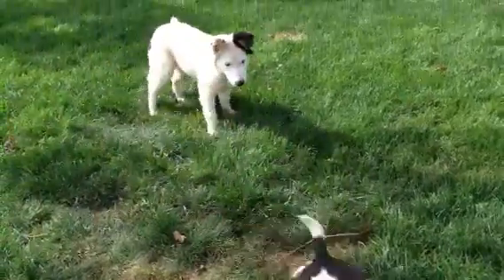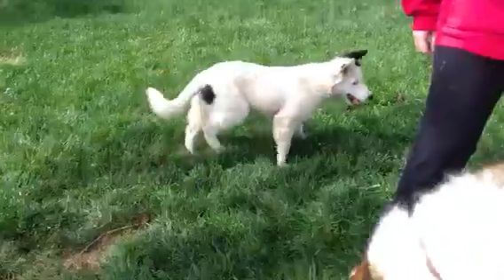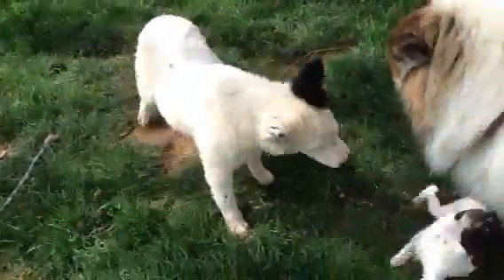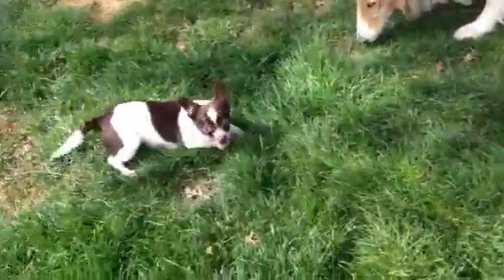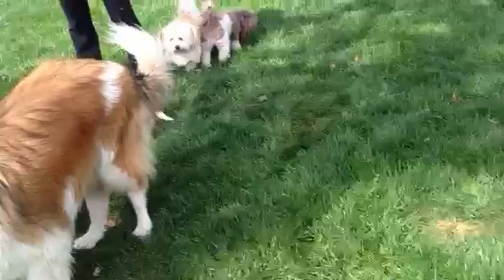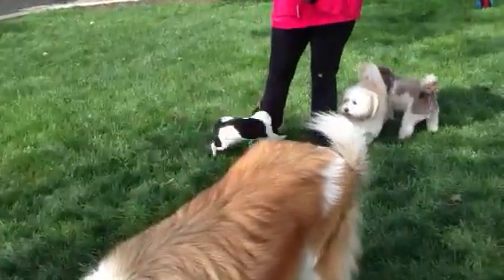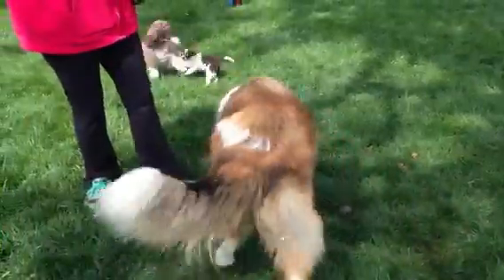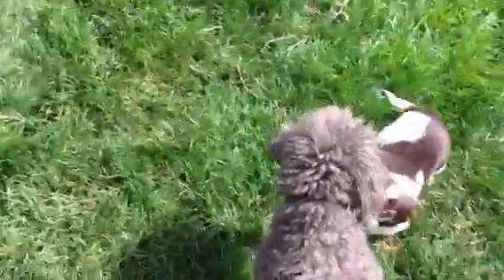Toby Chihuahua male - watch him roll